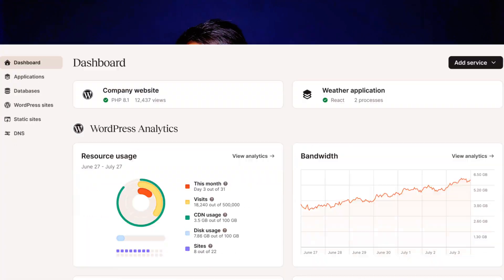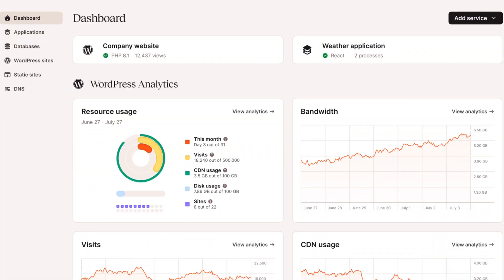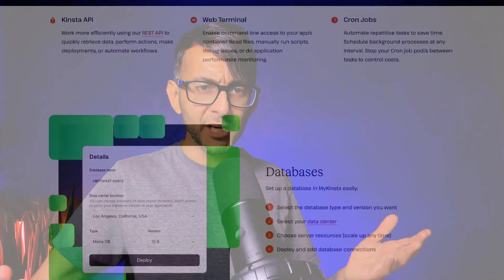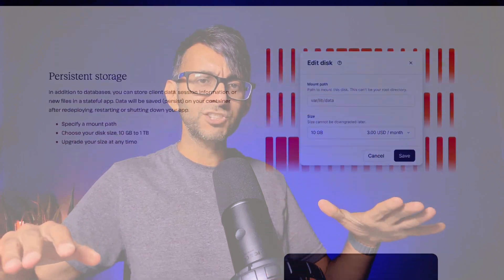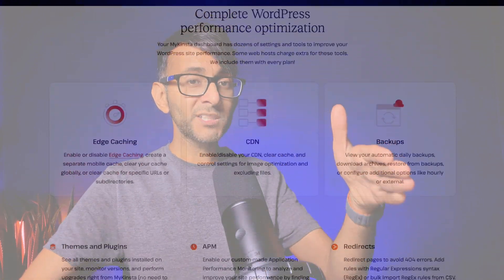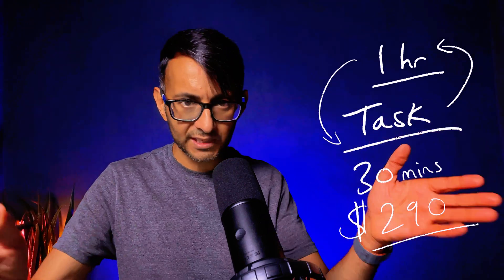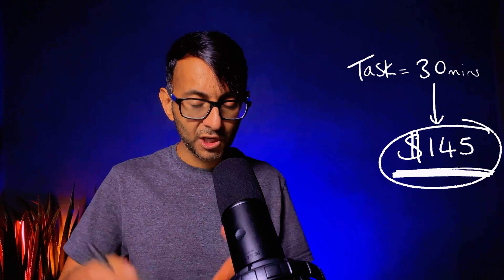Should Web Designers Charge by the Hour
Should Web Designers Charge by the Hour? Is that reasonable? How do you charge for adhoc tasks?

Get started now with a 30 day money back guarantee and the Kinsta team will migrate your WordPress site free of charge